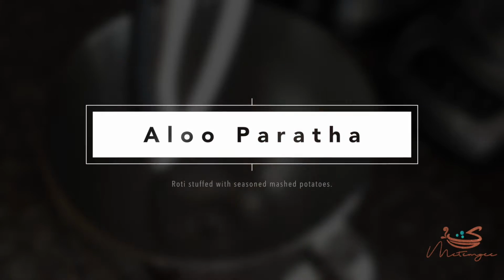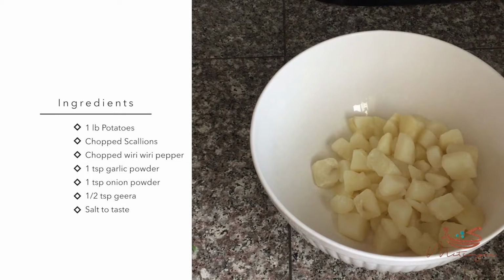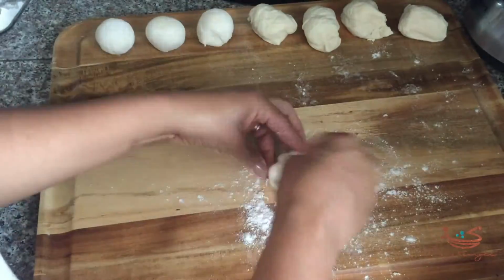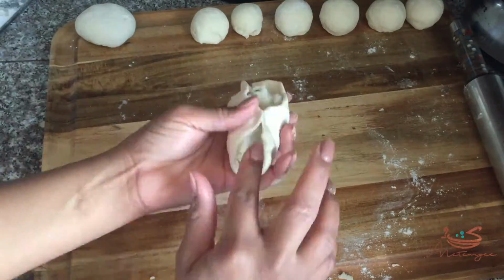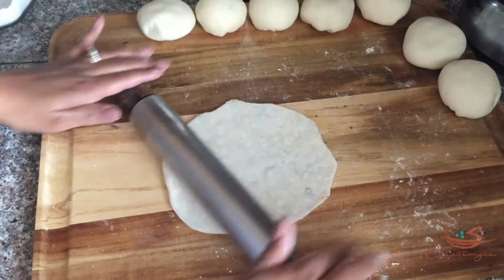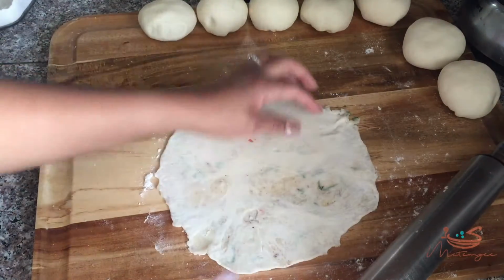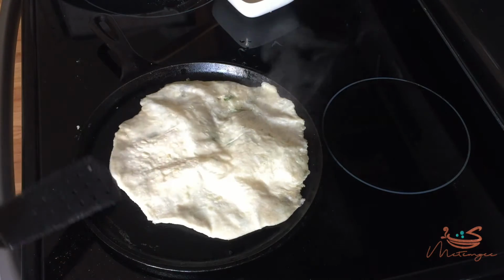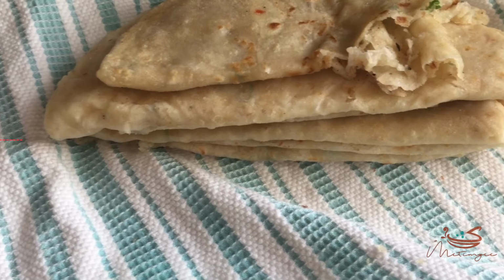Roti || Aloo Paratha (Potato Roti)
I made these delicious aloo parathas or potato roti for breakfast and they were a hit! I am using my kitchen aid stand mixer for the dough but you can mix it by hand if you don't have a stand mixer. Just add the flour, baking powder and salt to a mixing bowl, mix together, then form a well in the center and add the water and oil and mix to form the dough! I hope you give it a try and do let me know how it comes out!

or click on the links below to purchase items used in this video:
Stainless steel rolling pin (similar to the one I used)
Kitchenaid Stand Mixer
10 Inch Flat cast iron skillet